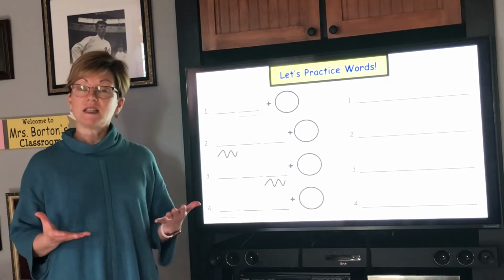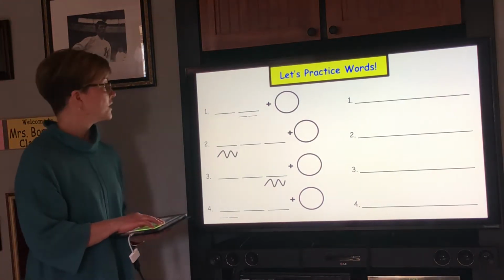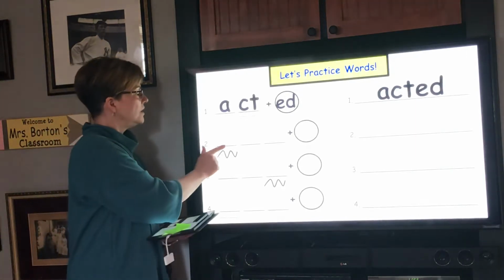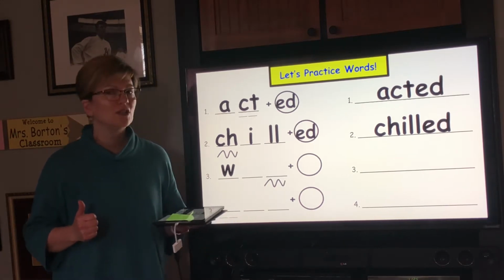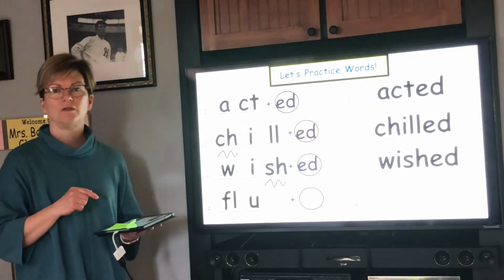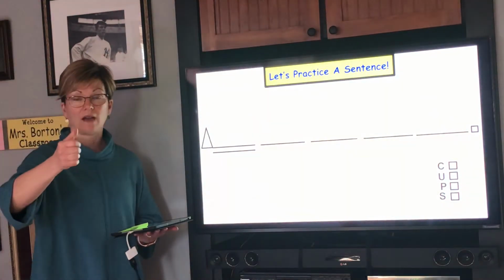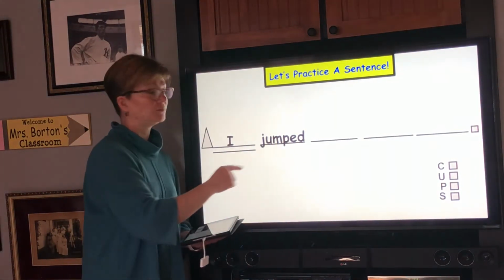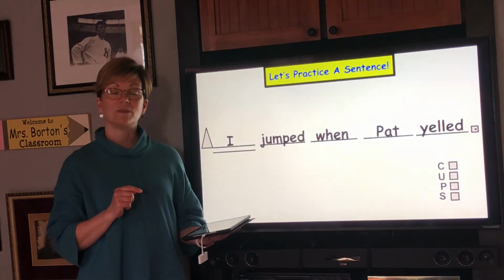Suffix ed Dictation